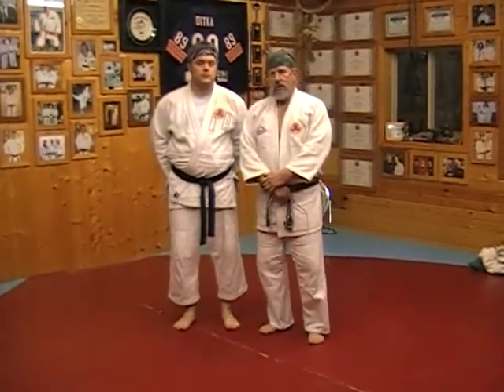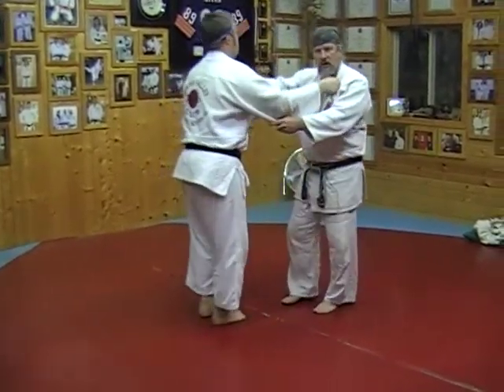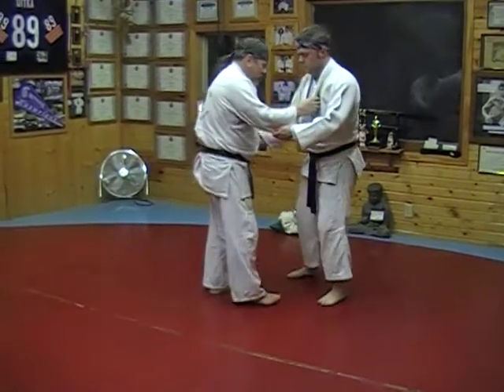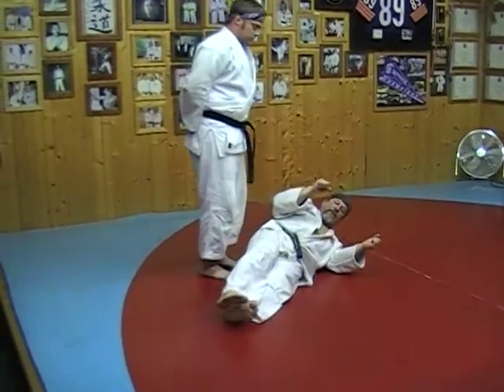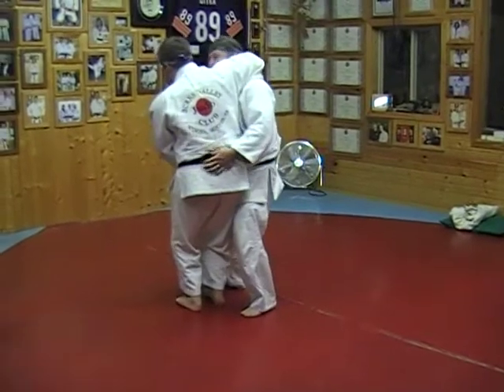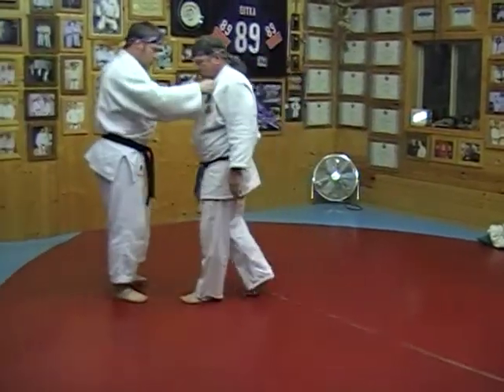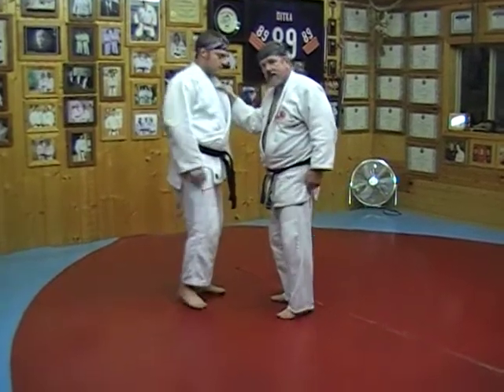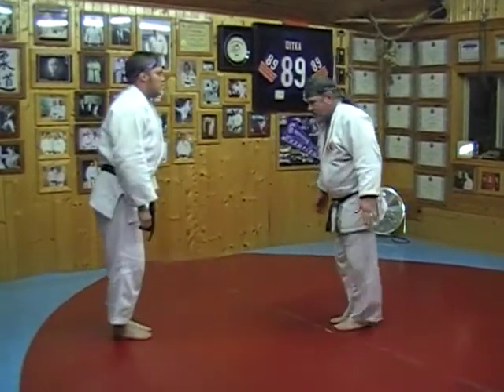5th Gokyo Judo throws of Kodokan Judo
The 5th Gokyo no waza